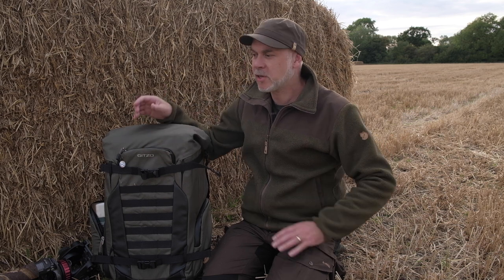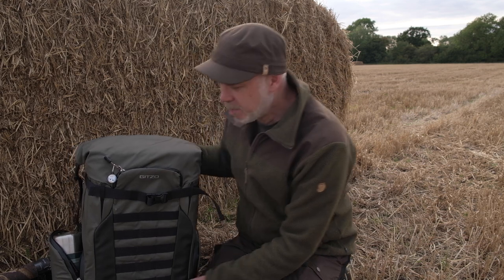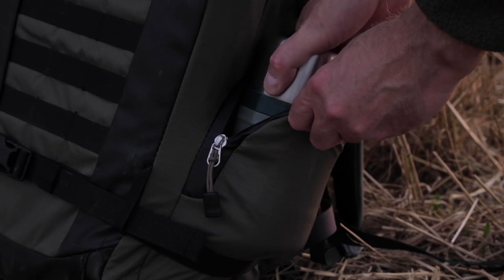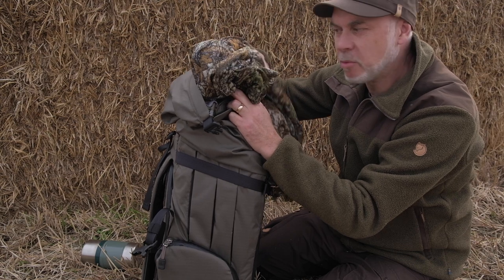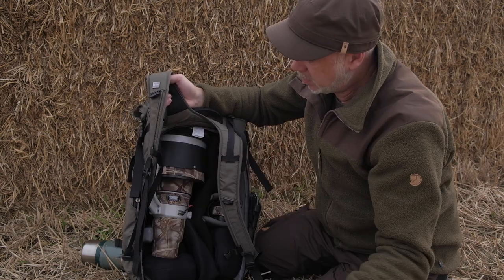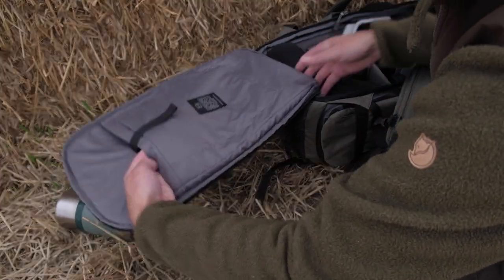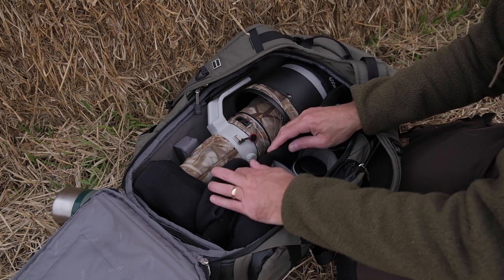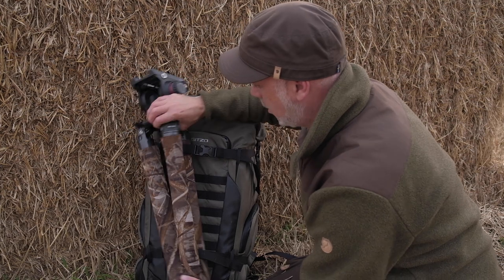WILDLIFE PHOTOGRAPHY | Gitzo 45L Adventury Bag Field Review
In this video I give you and honest review of the Gitzo 45L Adventury bag which I use as my main bag for carry my photography gear on my wildlife adventures. I really hope you enjoy this vlog and please leave me a message if you have any additional questions.